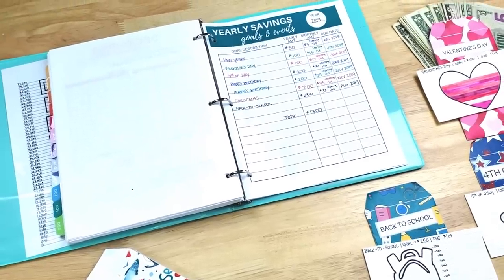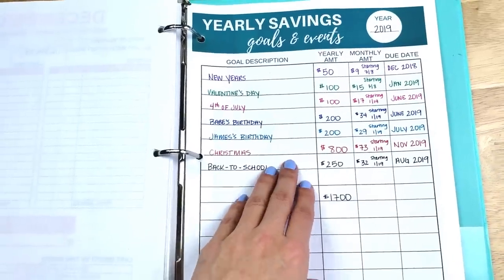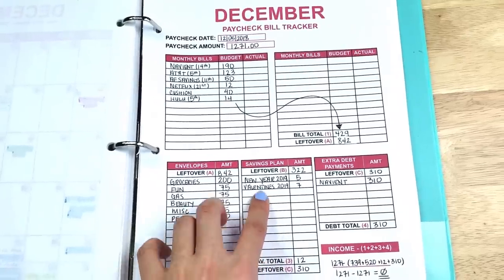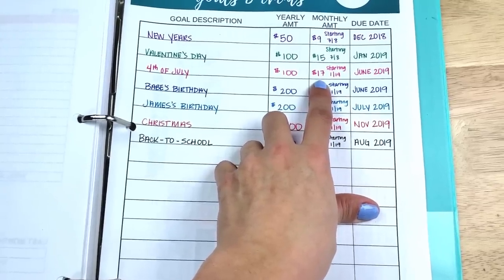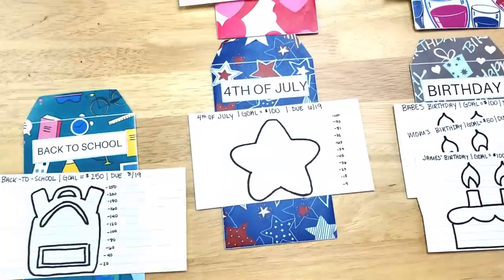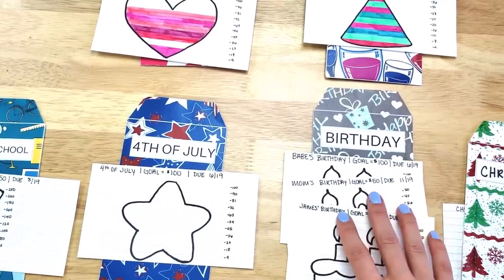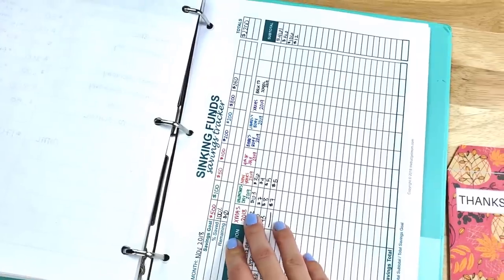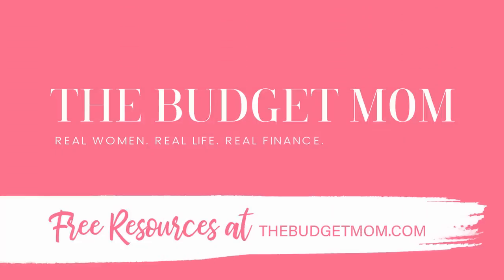How I Use Sinking Funds in My Budget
The truth is, these types of expenses can be detrimental to your budget. You need to have a system in place that will allow you to pay for certain planned expenses with cash, so you are not continually going into debt.

That’s where sinking funds come in handy.

Today, we are going to cover everything there is to know about sinking funds, which funds I include in my budget, and how to use them.